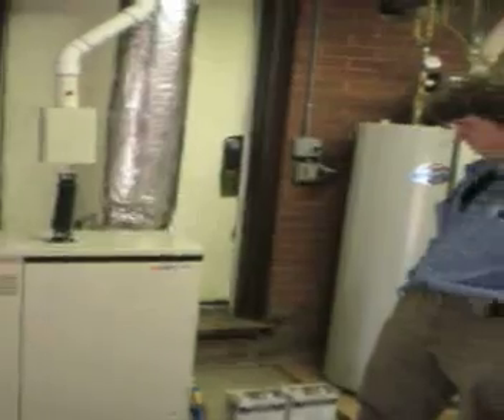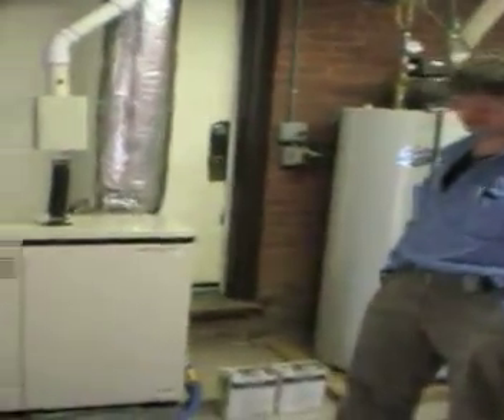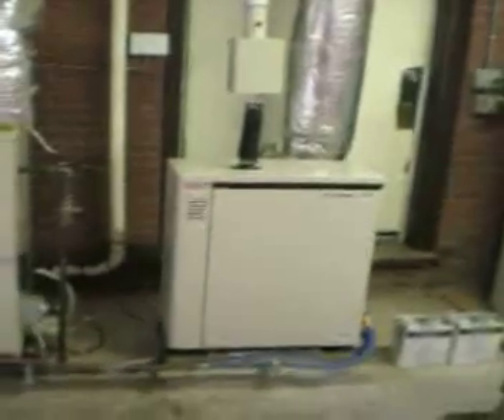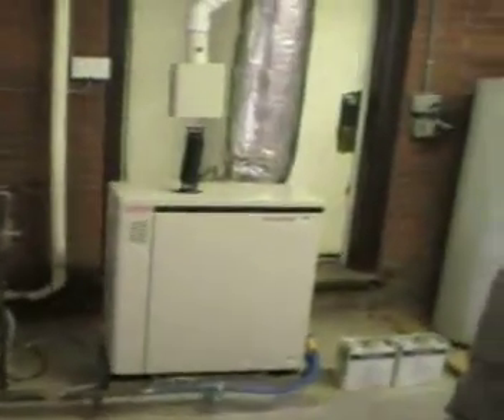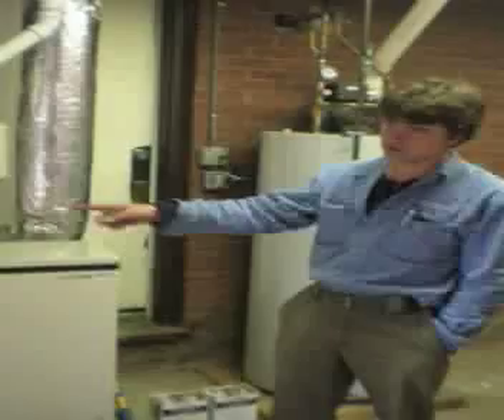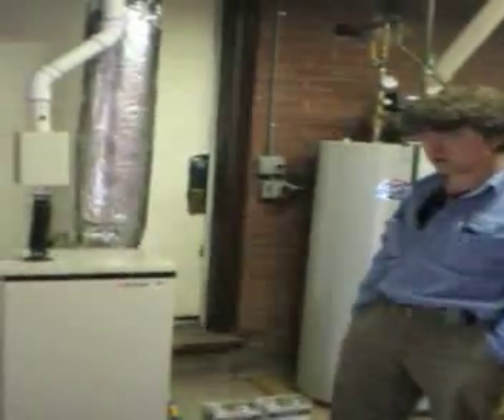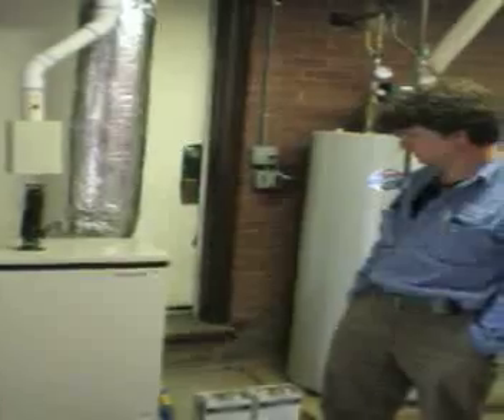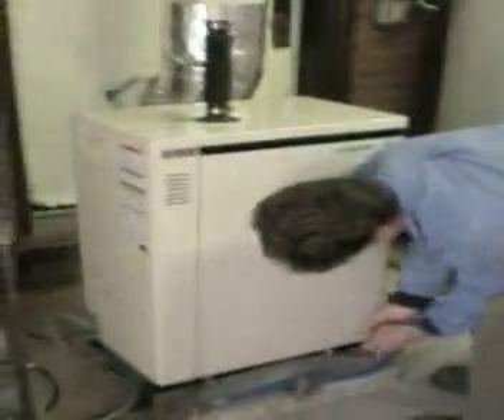Sustain Champlain: Co-Generation Plant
A look at Champlain College's Co-Generation Plant